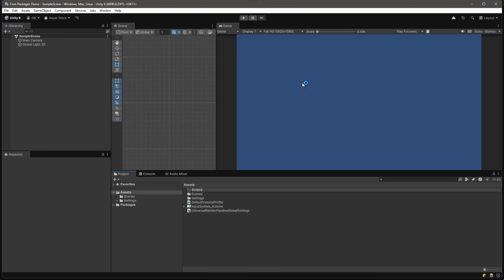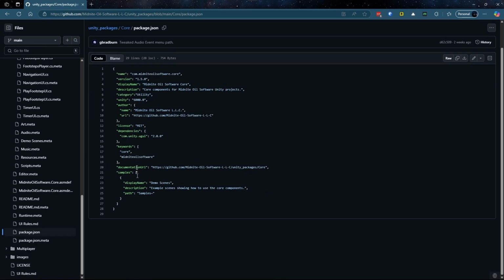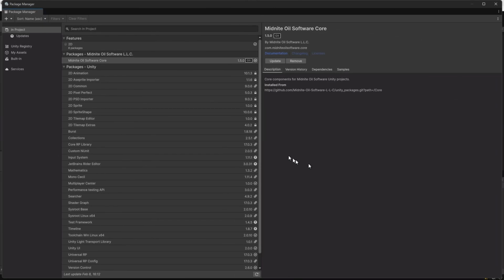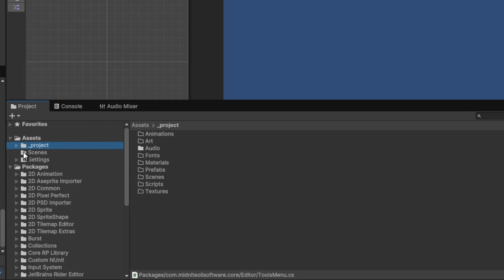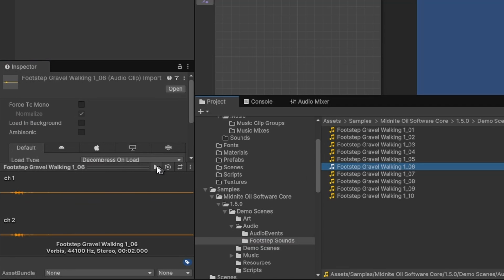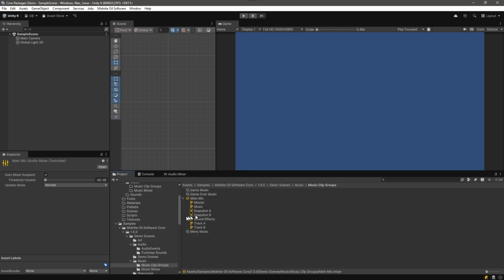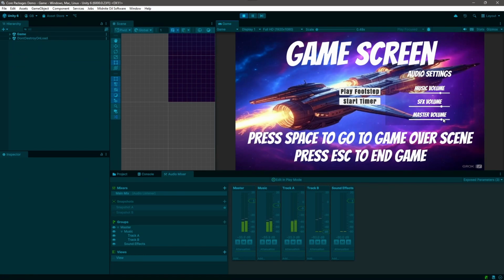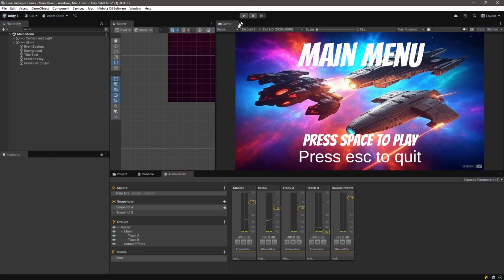Instantly Boost Your Unity Workflow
Setting up a new Unity project can be tedious—every time, you have to create the same folder structure, configure settings, and set up essential tools. But what if you could install all of that instantly with just a few clicks?

In this tutorial, I’ll show you how to install a Unity package directly from GitHub using the Unity Package Manager. This method allows you to quickly add reusable project templates, tools, or systems to your game without all the manual setup!

What You’ll Learn:
- How to install a Unity package from a GitHub repository
- How to use the Unity Package Manager to add packages via Git URL
- How to create your own reusable package for future projects

Be sure to check out my Highland Panic game on Steam

It's also available for the iPhone on the Apple App Store

00:00 - Intro
01:23 - Installing my Core Packages from GitHub
10:23 - Outro